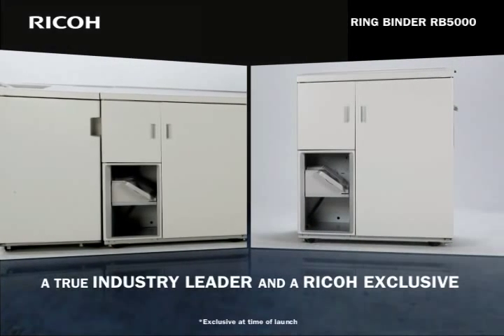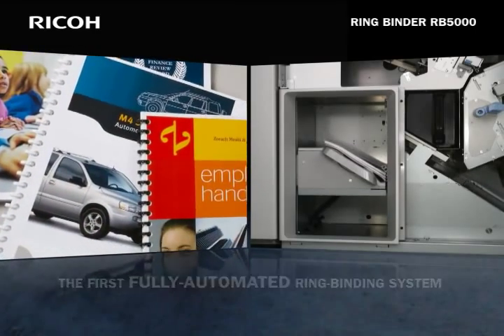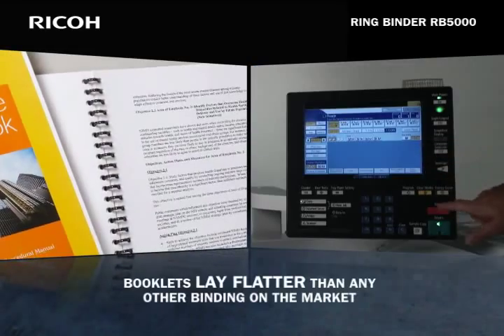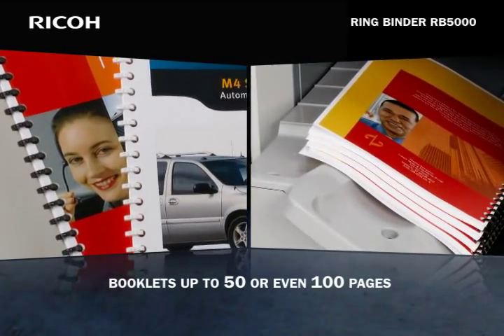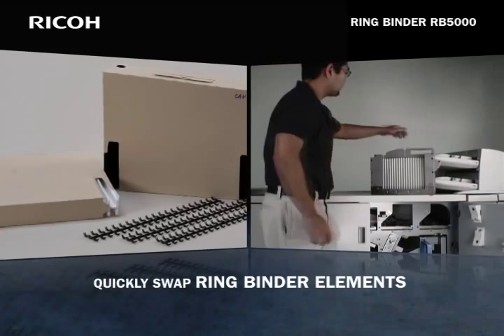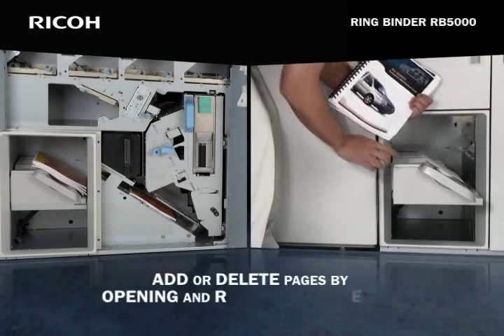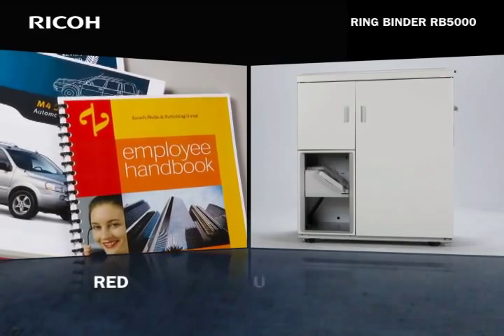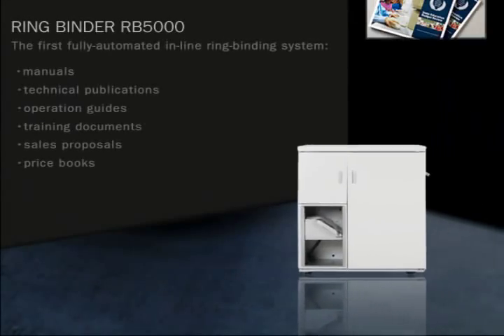ricoh snap ring binder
snap ring binder